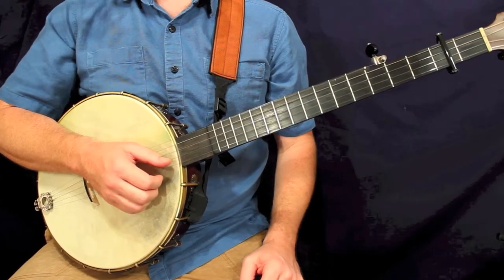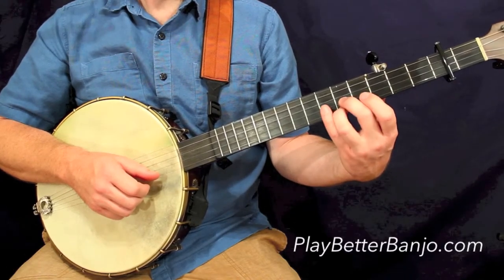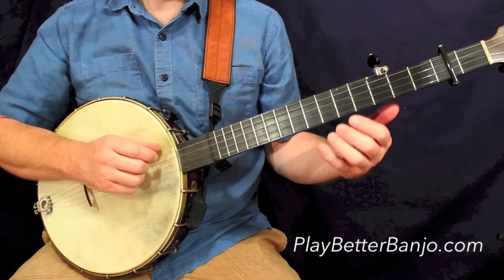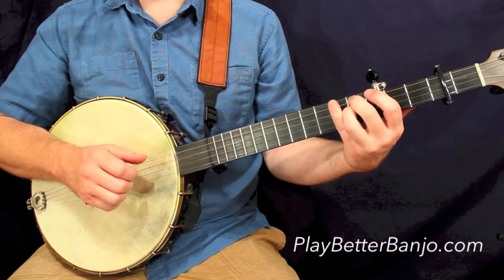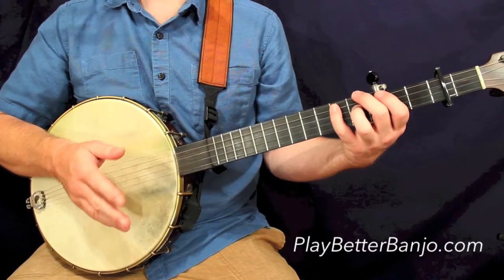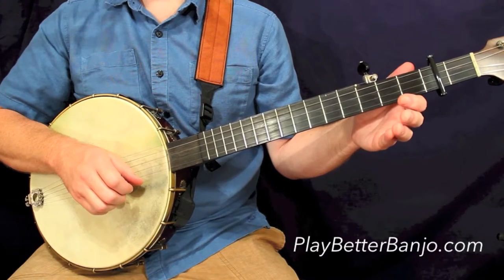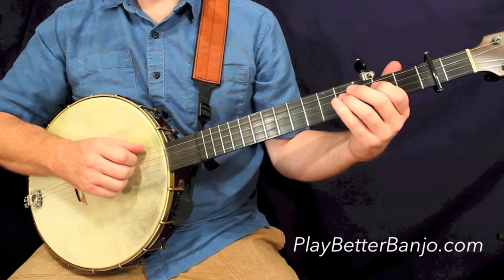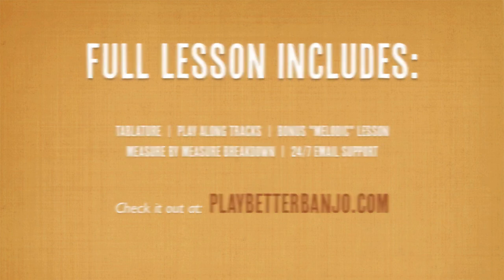Jeff Sturgeon Melodic Clawhammer Lessons